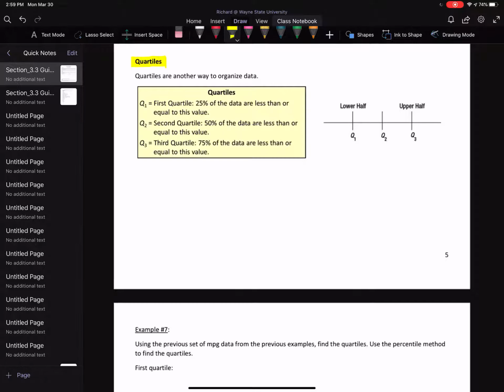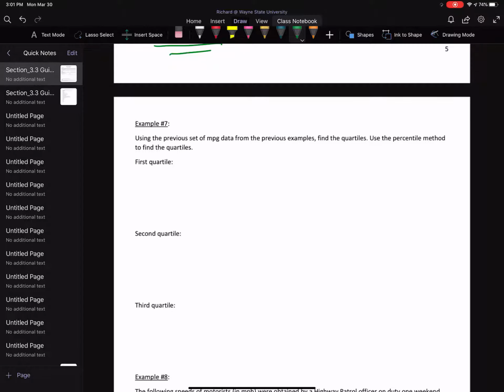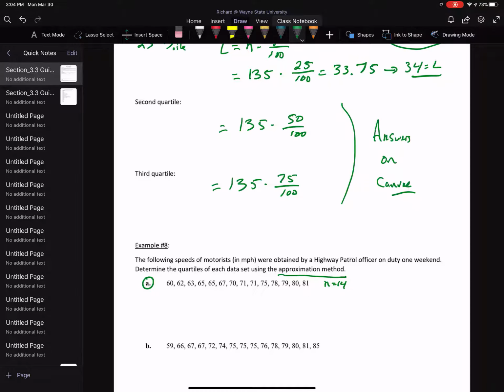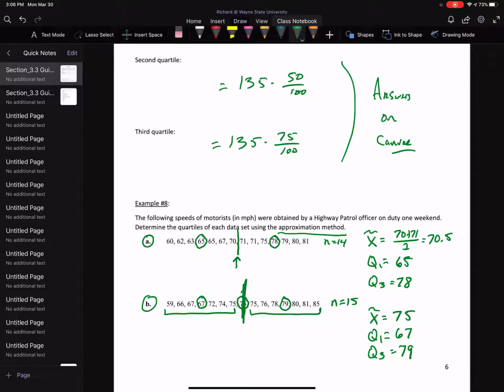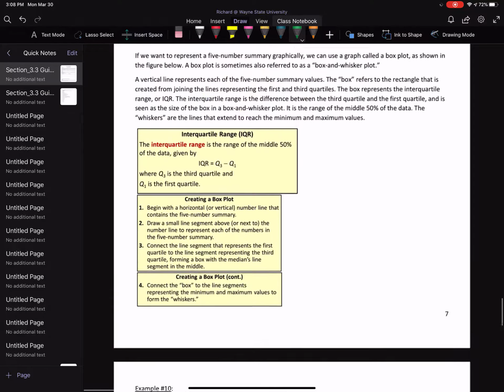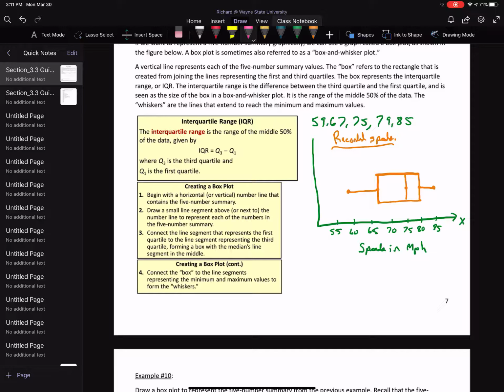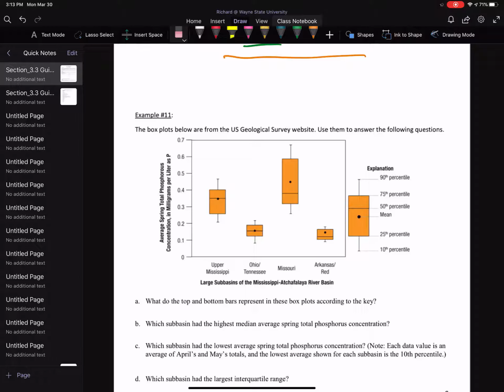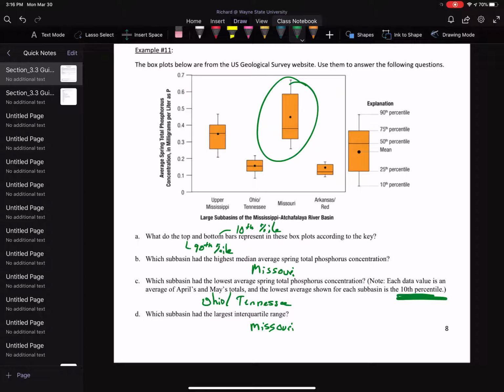Section 3.3 Video 3